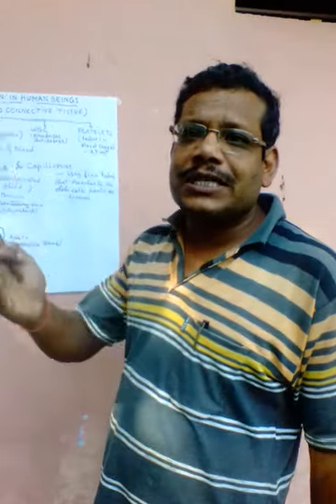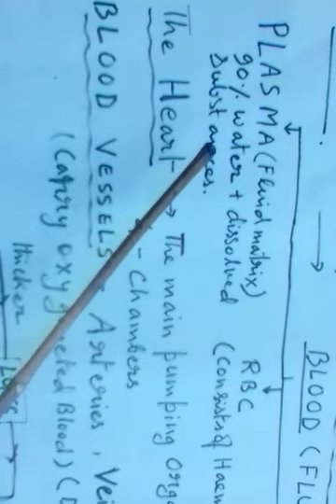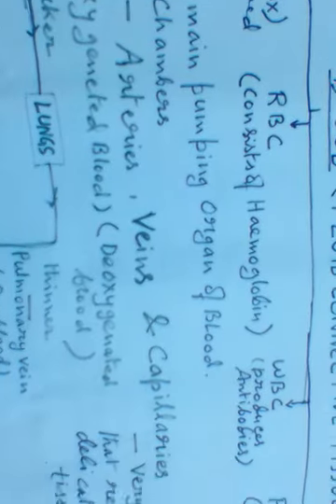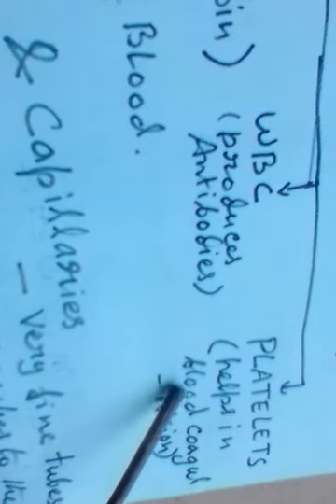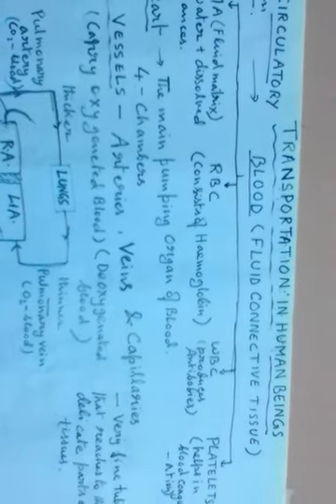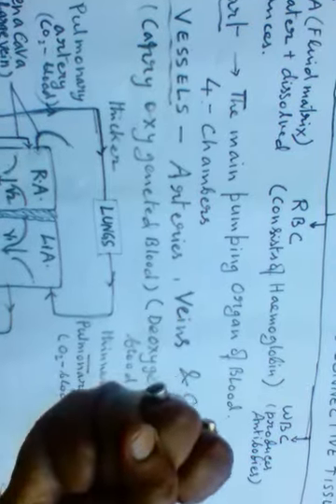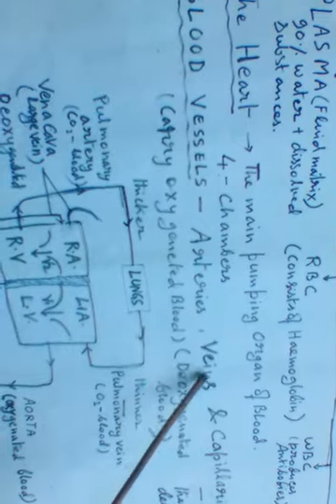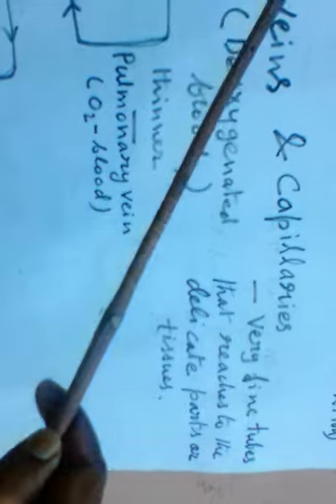Transportation in human beings(class x_Bio)